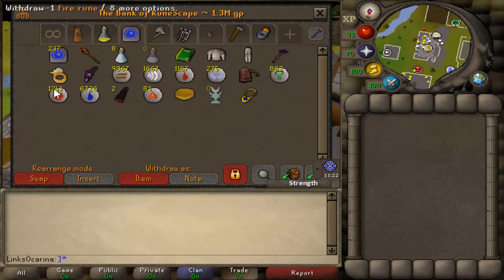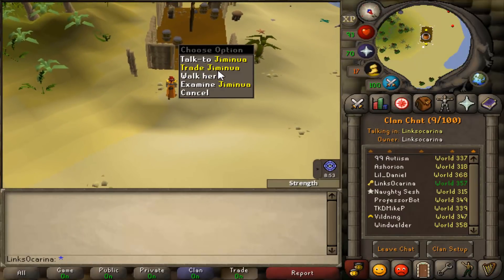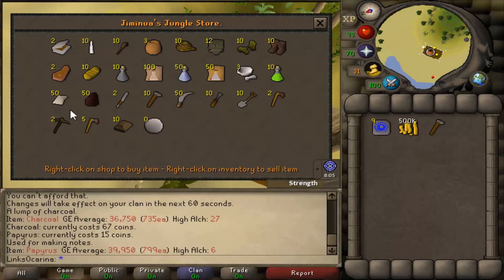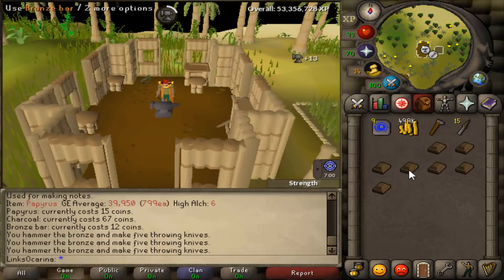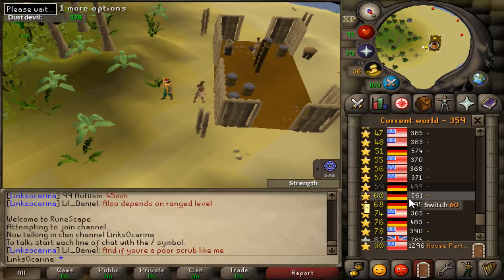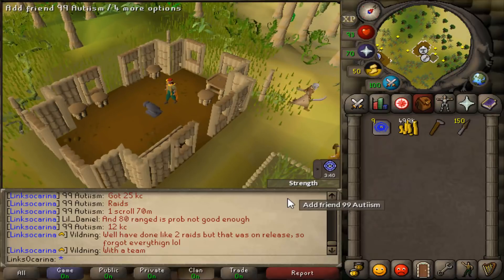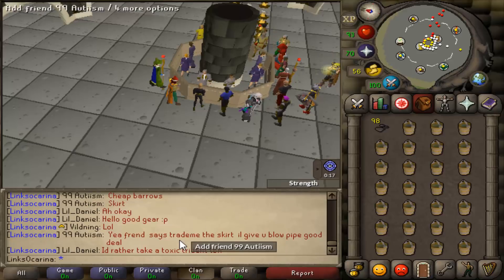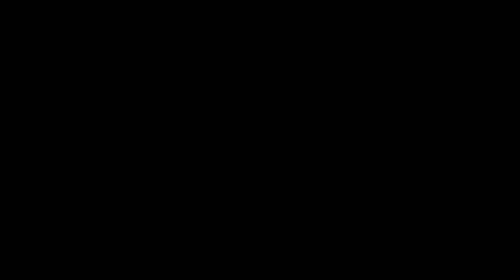[OSRS] 2 AFK No Requirement Alt Accounts | Money Making Guide | Old School Runescape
This money making guide in osrs old school runescape for afk alt will make you some really steady cash while afk and having no requirements!

[OSRS] 2 AFK No Requirement Alt Account Money Making Guide | Old School Runescape